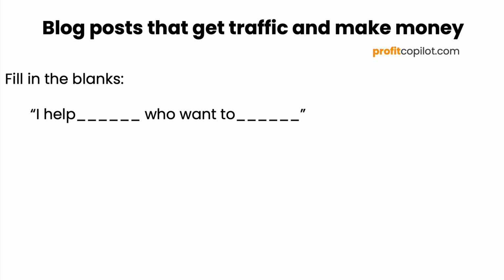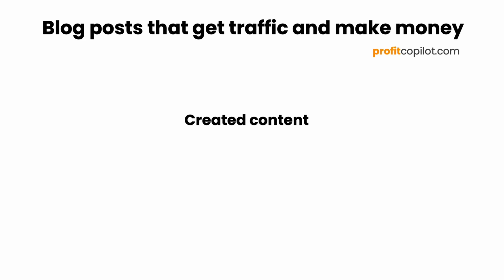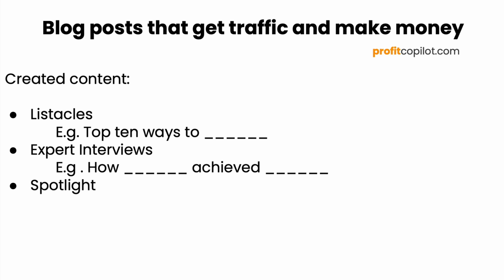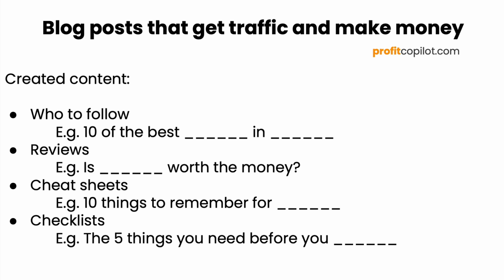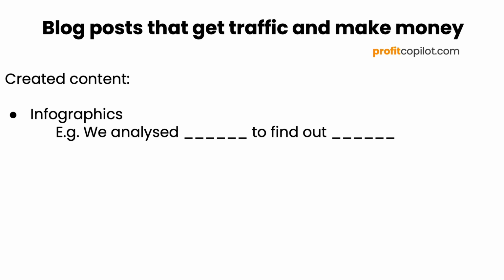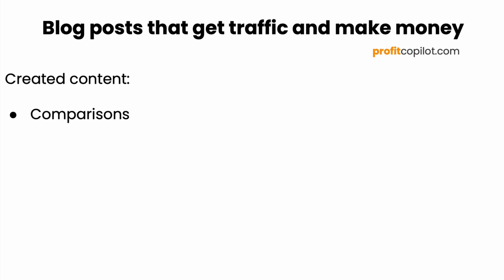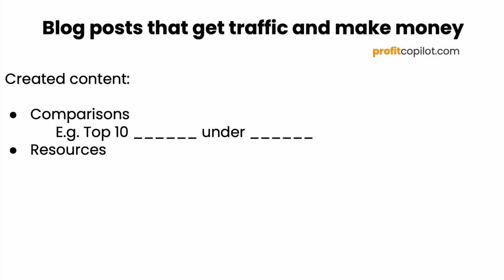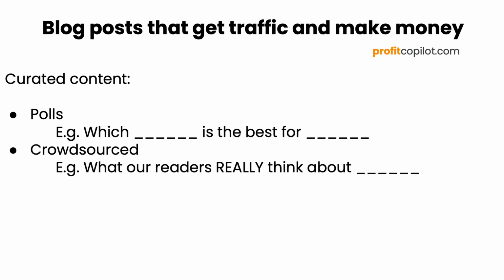37 Blog Post Ideas That Get Traffic And Make Money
These blog post ideas get traffic and make money. Also learn how I got 30,000 website visitors every day

The number one best way to get web traffic is with great content. But knowing what type of content to use can be hard.

If you want more help with blogging take a look at this

So today I’m going to give you 37 types of blog posts that will drive traffic and make money.

You’re going to discover SOME blog post ideas that you’ve never seen before.

Also incase you missed it, be sure to watch this Youtube video on how to make unique content for your blog

And when you stay until the end of this video, I will give you a free bonus that will show you how my students are generating enormous levels of wealth for themselves and for their families, with a secret traffic method that I used to get over 30,000 website visitors every day for free.

Ok, before I show you which types of blog posts are proven to get traffic AND make money, I need you do me a favour.

Before we start, you need to know who your audience is.

So fill in the blanks:

“I teach/help __________ who want to ____________ ”

The types of blogs are:

Listicles

Interviews

Spotlight (profile)

Roundup posts

Link roundups

Reviews

Cheat sheets

Checklists

Infographics

Stories

Reactions

Crowdsourced post

Polls

AMA

Monthly updates

Open letters

Heart to heart

Rants

Predictions

Collage / picture / slideshow

Summaries

Charity / awareness posts

Tutorials

Case studies

Comparisons

Resources

Guest bloggers / special guests

News:

Industry / Current events

Corporate

Newsjacking

Data / statistics

Curated:

Patchwork

Media embeds

Social media embeds

Also see how this content repurposing strategy increases blog traffic By 300%